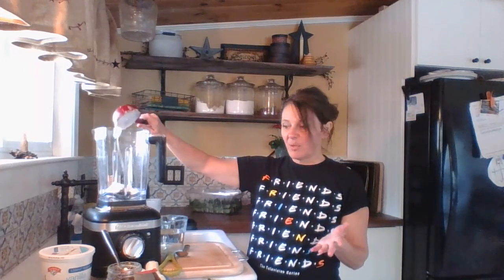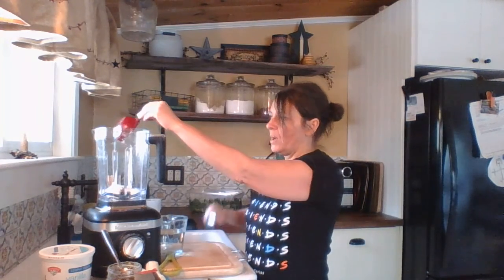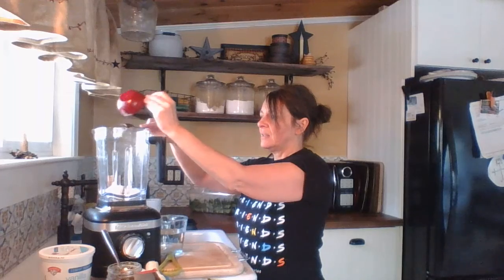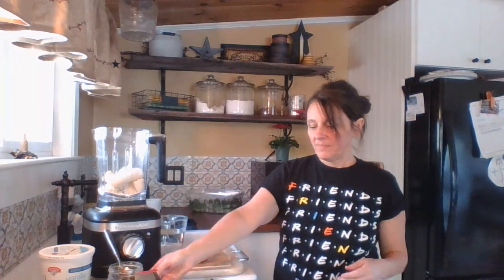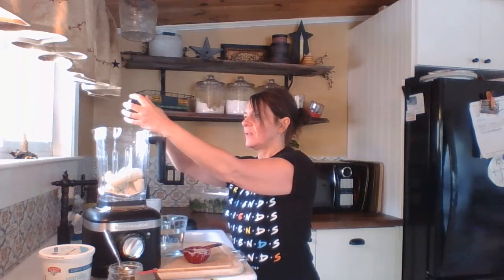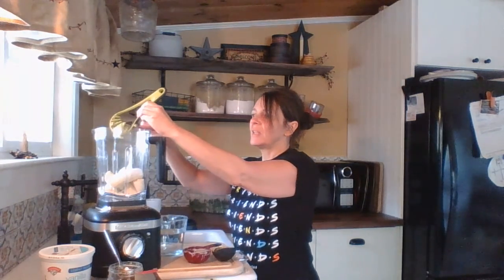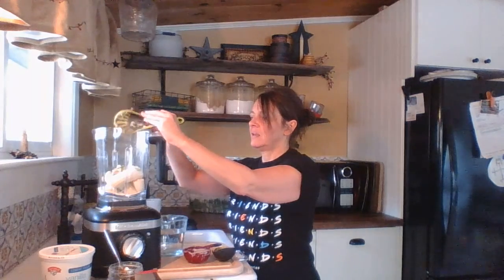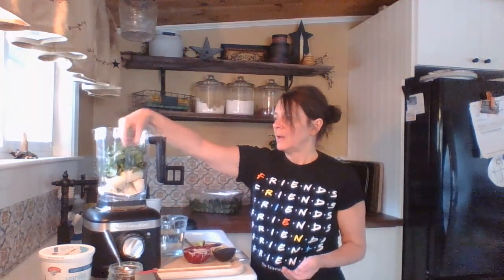Healthy Sham-Mock Shake!